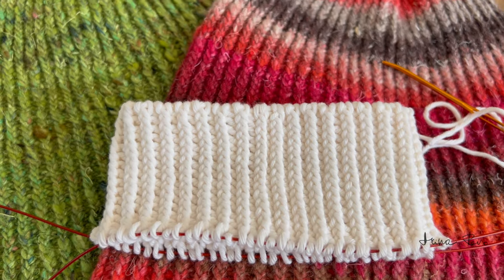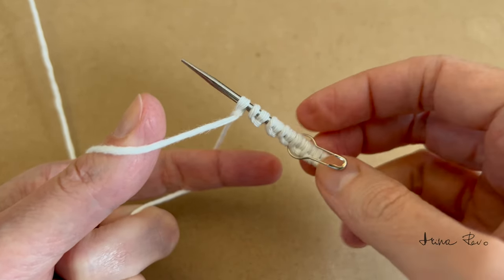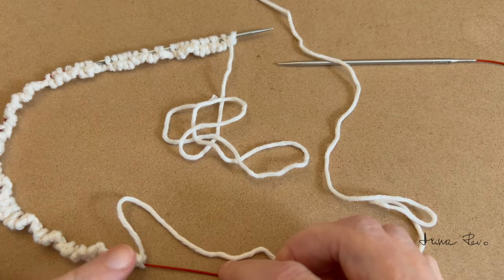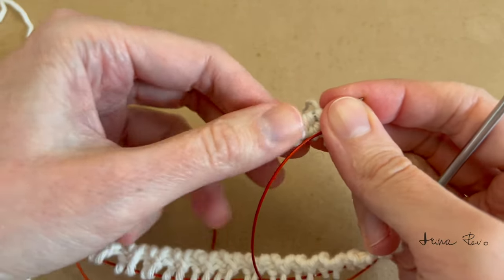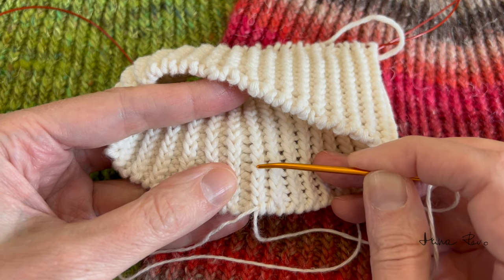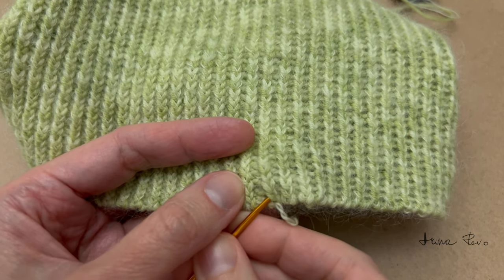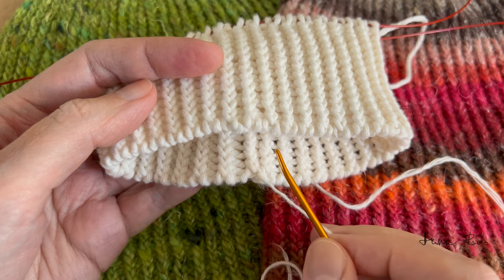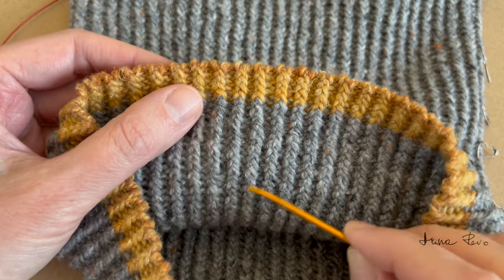ITALIAN CAST ON for REVERSIBLE TWISTED Stitch Rib 1x1 - NEW completely JOGLESS joining in the Round.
How to knit COMPLETELY JOGLESS (without the cast-on jog) REVERSIBLE/DOUBLE-SIDED twisted stitch 1x1 ribbing (TWISTED KNIT AND PURL STITCHES) in the Round from ITALIAN CAST-ON. Magic Loop.

INVISIBLE weaving in of the YARN TAILS VERTICALLY for single colour yarn without bulky columns, and HORIZONTALLY for stripes and self-striping yarn perfectly and invisibly blending in the colours.

I put together all nuances, knitting tips and tricks for the best look of the twisted stitch ribbing.

I really liked how the reversible twisted stitch ribbing looked for my sweaters and hats, but at first had a difficulty finding the best method for casting on. So that it would both look good and be very stretchy for the turtleneck in particular. Tried various different cast-ons. Decided that the Italian was my favourite. It looks good, very stretchy, and completely reversible. Then tried different ways of using it for the twisted stitch ribbing, particularly, when and how to start twisting the stitches so that both the edge and the ribbing look their best. And finally settled on the idea that I am sharing in this video.
Also, I had a question in the comments about how to weave in the yarn tails for the twisted stitch ribbing. Experimented a bit, and included all the steps in the video.

I hope you’ll find it helpful!

Continental knitting. Easy knitting. Step-by-step knitting tutorial for beginners.